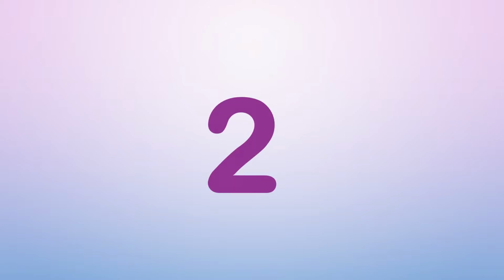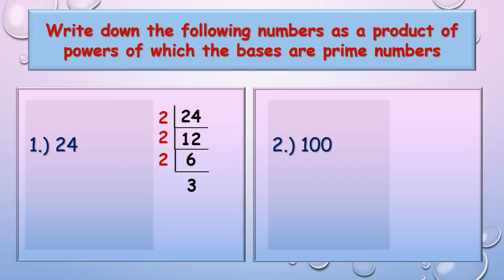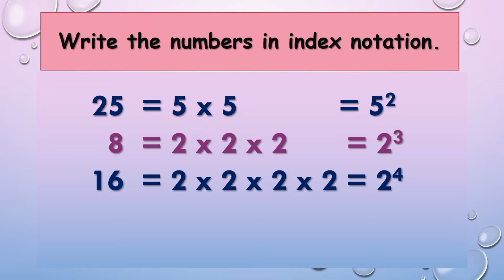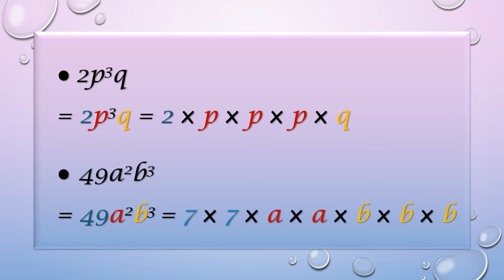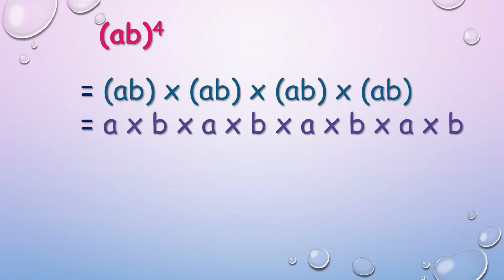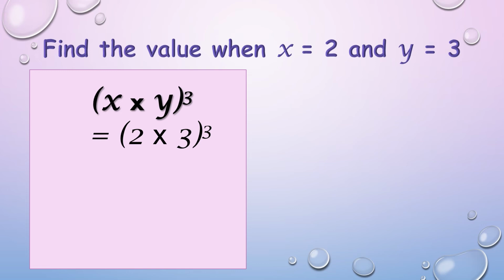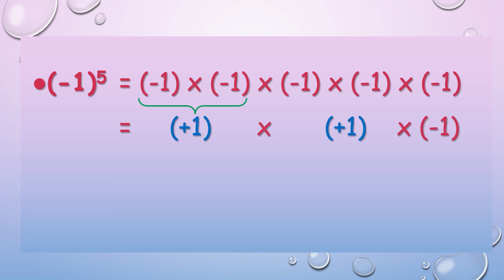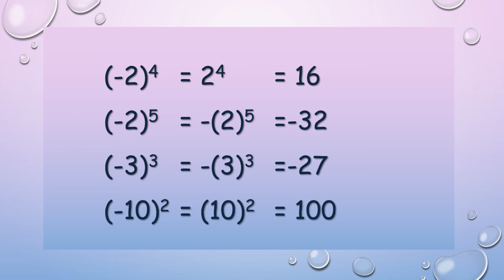Indices - Grade 8 - Mathematics - Lesson 10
Indices - Grade 8 - Mathematics - Lesson 10 - English medium
Maths - Malithi Rathnayake

Maths
Mathematics
Ganithaya
Education
Grade 8
Grade 8 maths
English medium Maths
Medium Maths
Indices
Exponent
MaR's Math Class
Powers
Power of a number
Powers of negative integers
Learning
Darshaka
Numbers
Powers of products
Product of powers
Class 8
Sri Lanka
Math - Malithi Rathnayake
Algebraic terms
Balaya
Maths for grade 8
fun Maths tricks